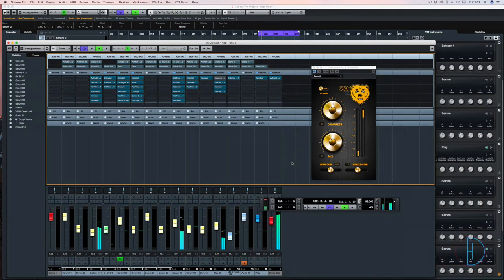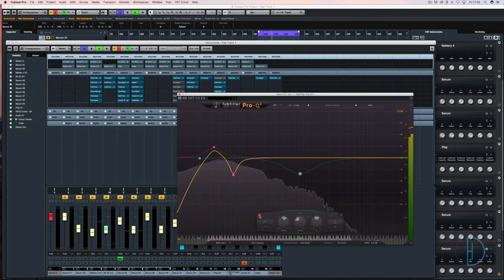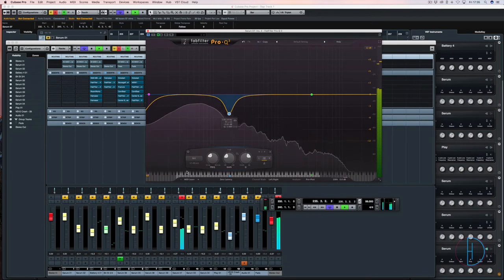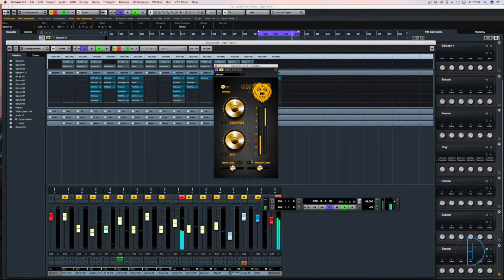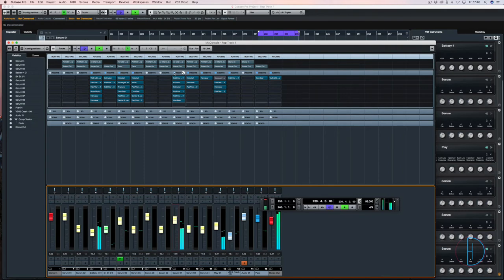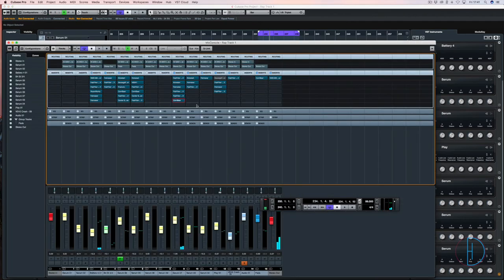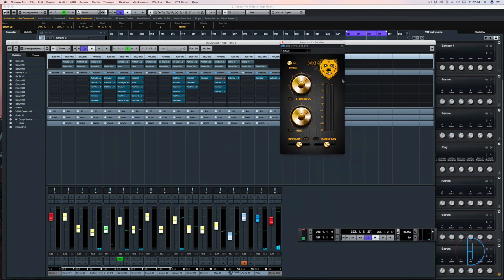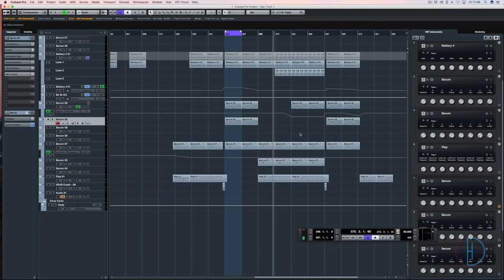Combear Compression Ideas | Music Production Tutorials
Combear has become one of the Vst's I use nearly everyday for simple fast results in parallel compression. The plugin is free and very easy to use with very little if not next to nothing to adjust.

I demonstrate some of the uses for Combear compression from bass smoothing to adding some bite to transients.